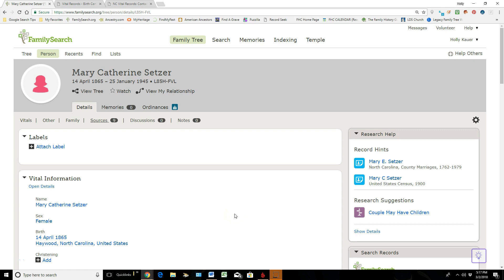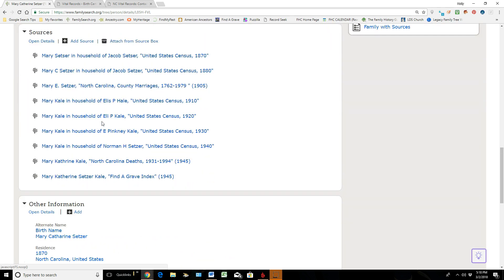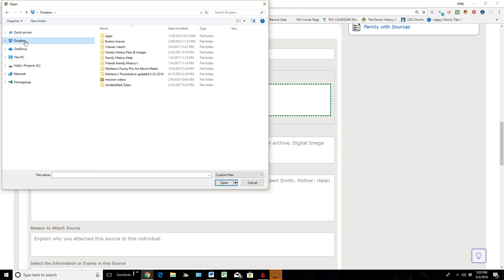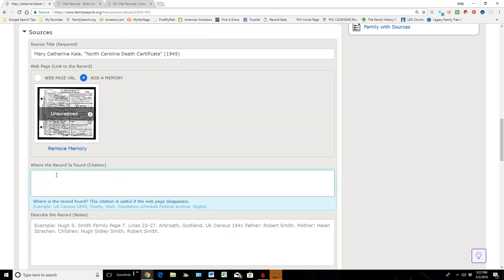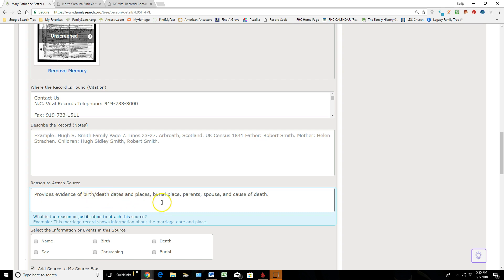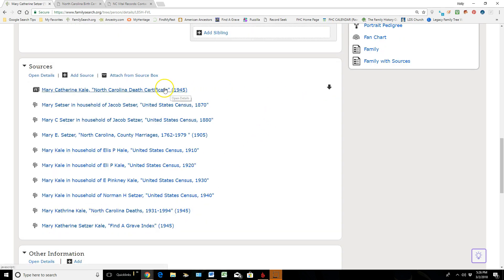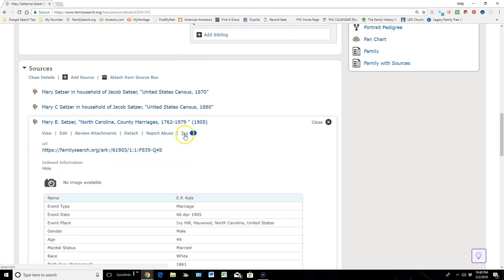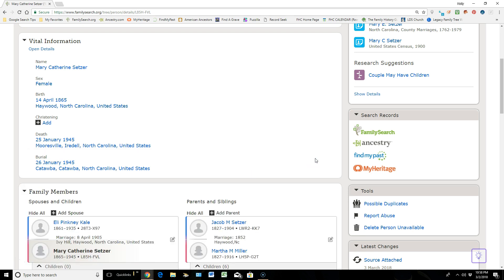Adding an Original Document as a Source to a Personal Detail Page (by Holly Kauer)